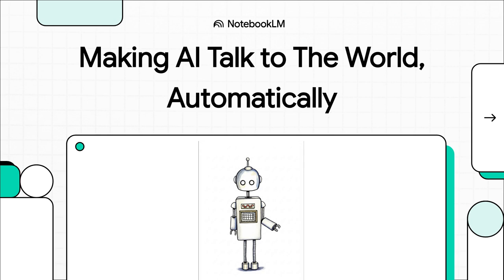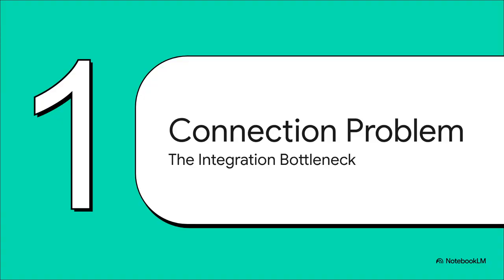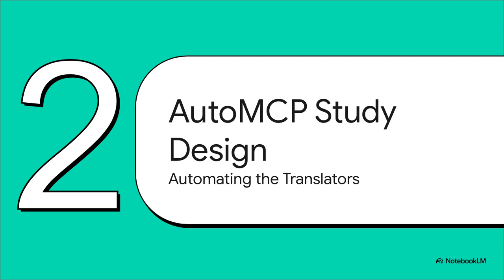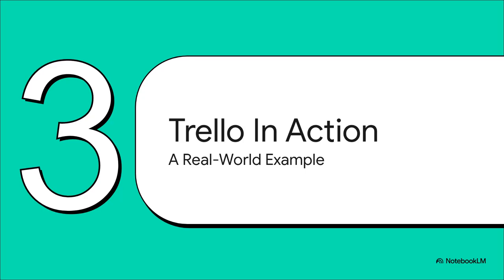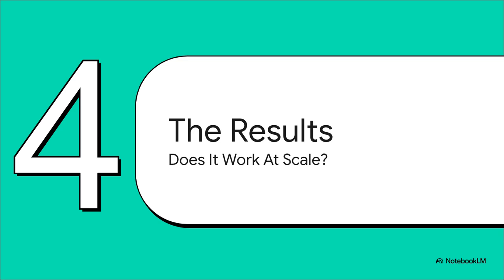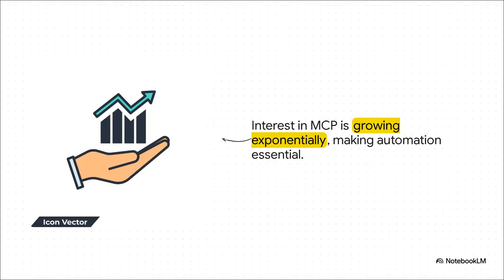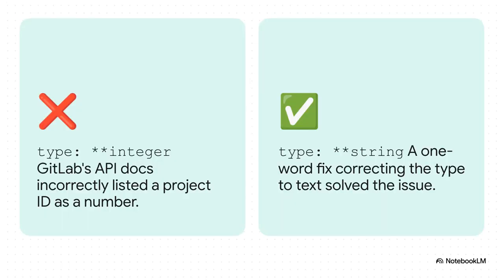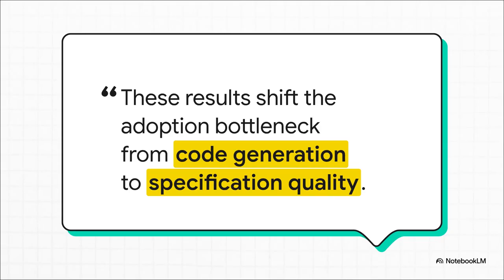Making REST APIs Agent-Ready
[Submitted on 21 Jul 2025 (v1), last revised 23 Jul 2025 (this version, v2)]
Making REST APIs Agent-Ready: From OpenAPI to Model Context Protocol Servers for Tool-Augmented LLMs